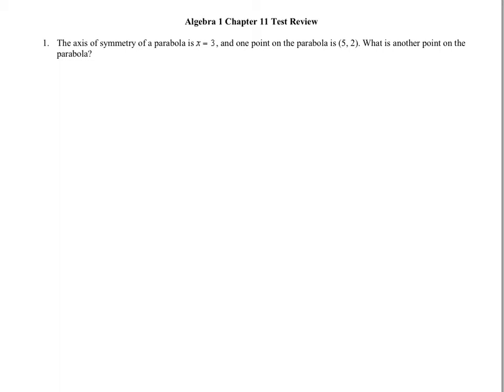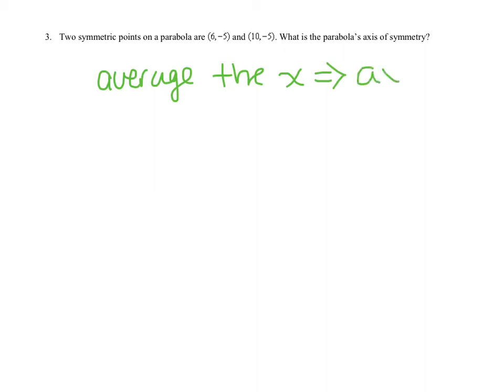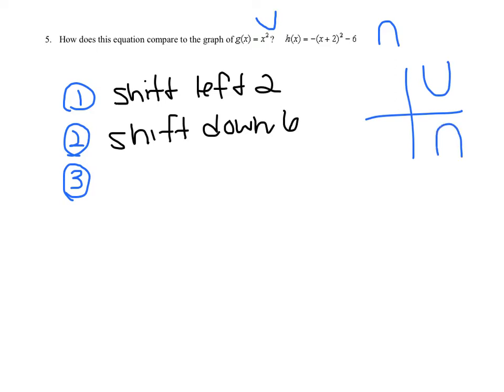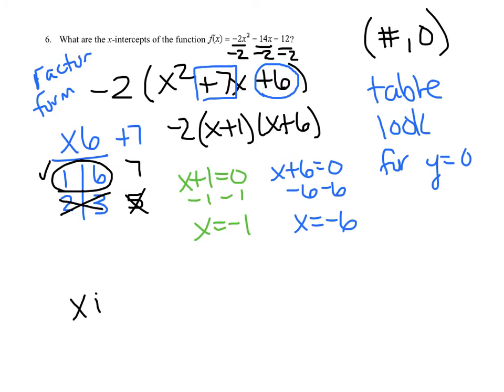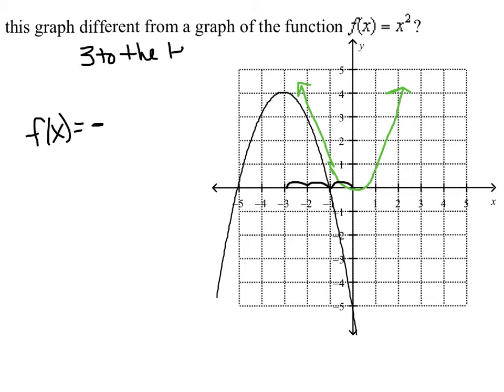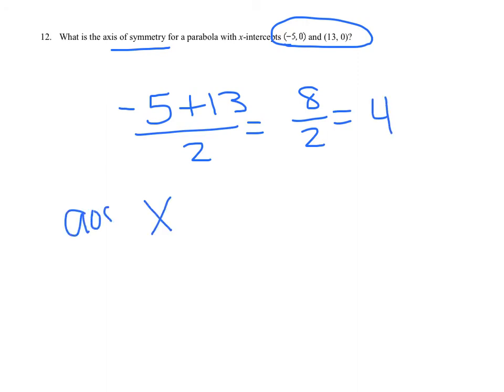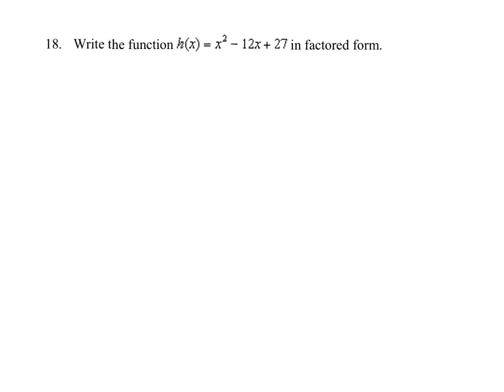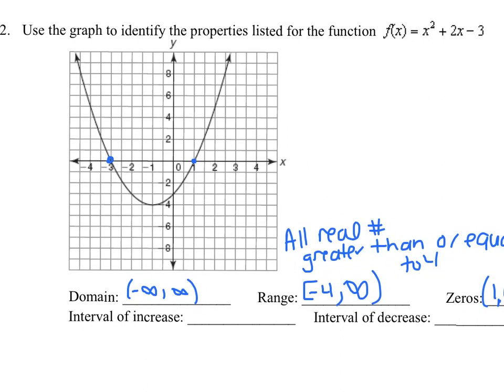chapter 11 test review